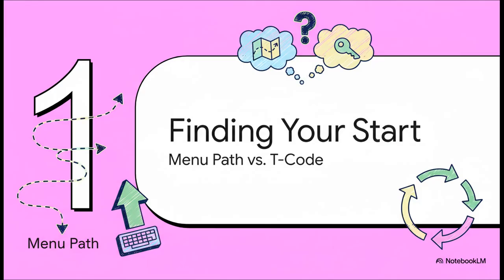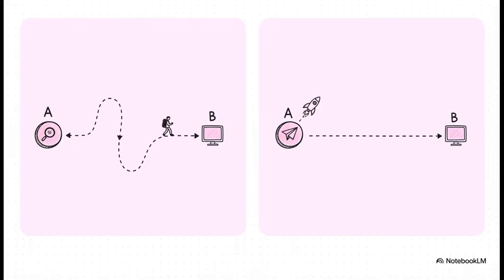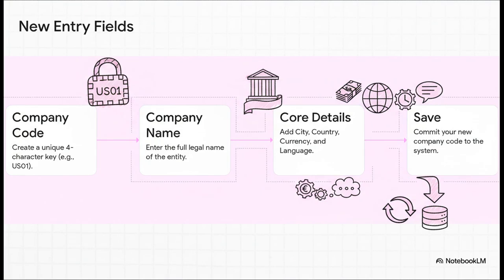SAP FICO | Company Code creation | S4 HANA